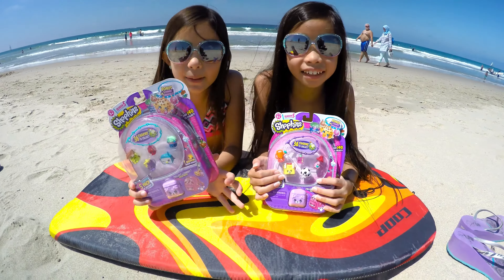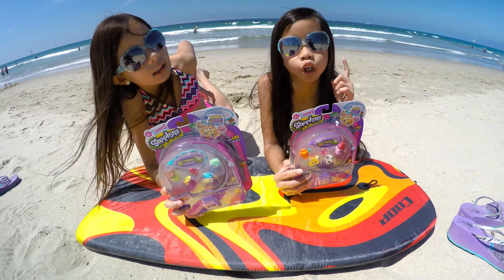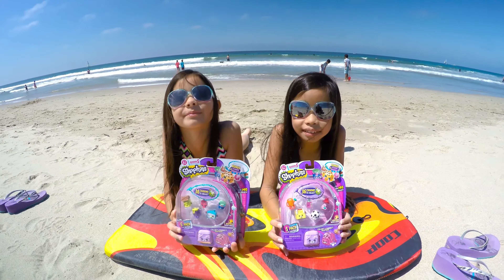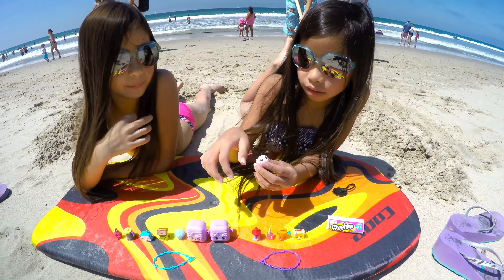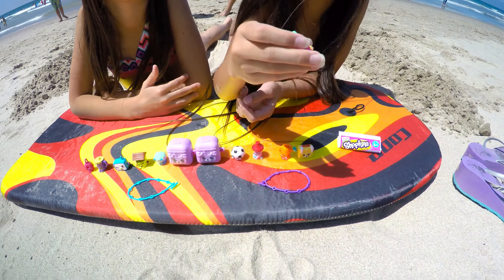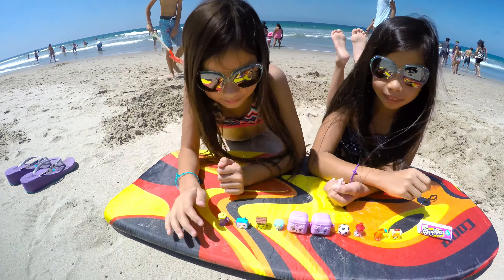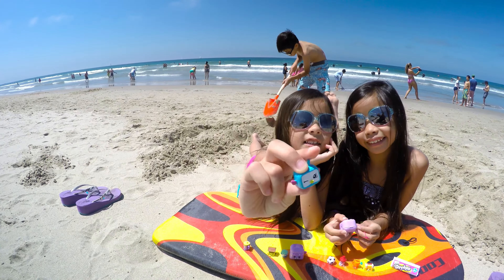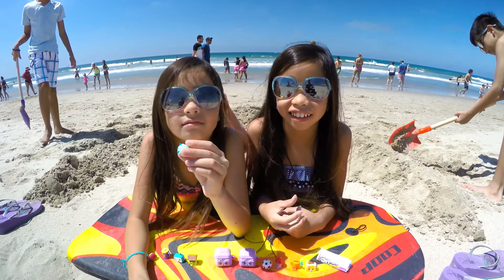Season 5 Pack Of 5 Shopkins Unboxing: Rocky & Piper At The Beach Hunting Limited Editions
Just a beautiful day today at the Beach as girls Rocky & Piper unbox and showcase some of their Shopkins Season 5 Figures. They have been hunting more vigorously some Limited Editions in these 5 Pack of Season 5 Shopkins as well as previous Seasons 4. We have found a total of ZERO Limited Editions in ANY of the first 5 Seasons of Shopkins Figure Rleases. Oh well, we were hoping for a good day and good luck as the girls play under the sun and on the beautiful sand of Santa Monica Beach. We all chose our favorites today with The Maestro choosing his usual Fun Drum Figure that was the hidden Shopkin Figure in one of the 5 Packs.